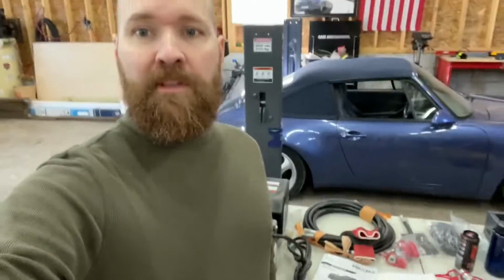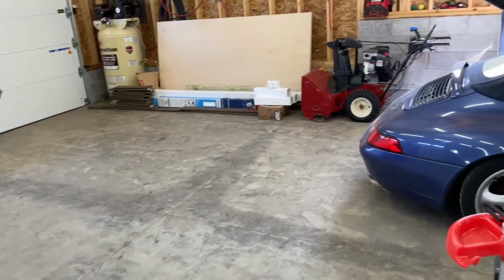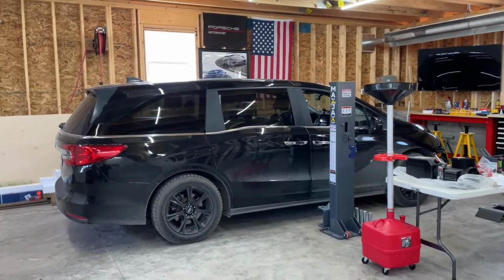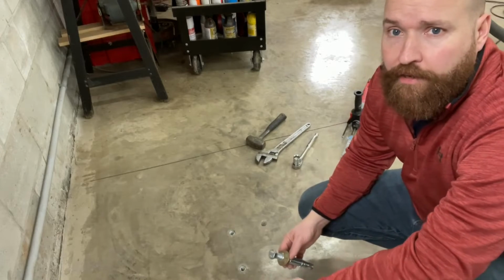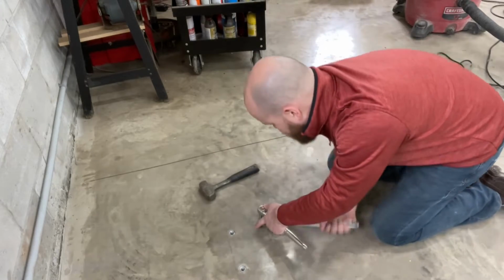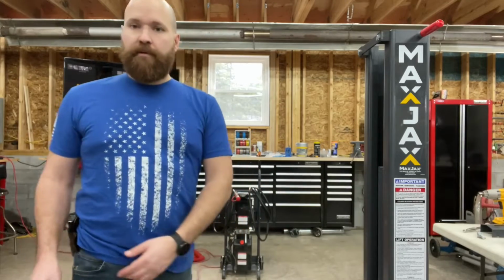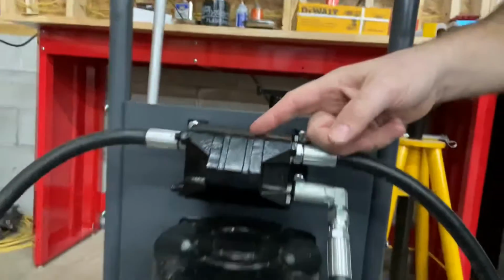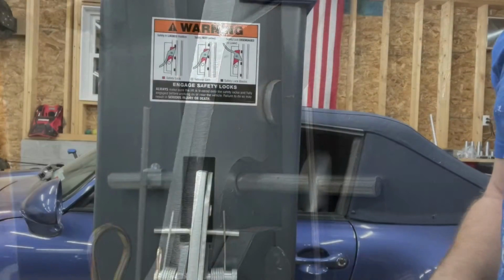MaxJax m6k installation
Finally installed the the MaxJax m6k.  Assembled, drilled the concrete, set the anchors, bolted into place, filled it with hydraulic oil, lifted the first car, and then go over the problems I found during install